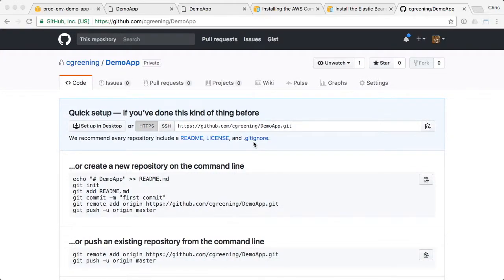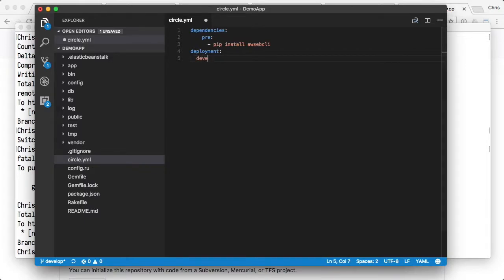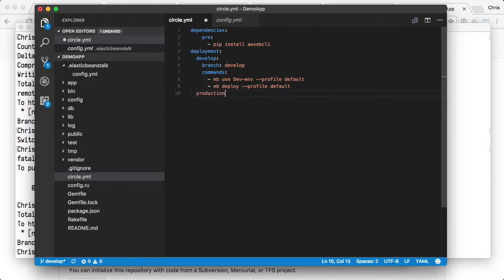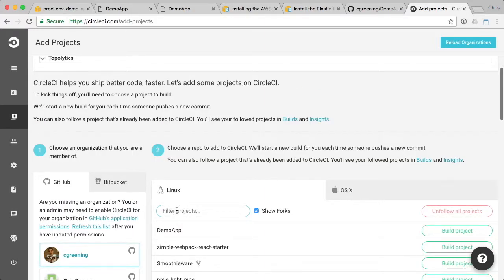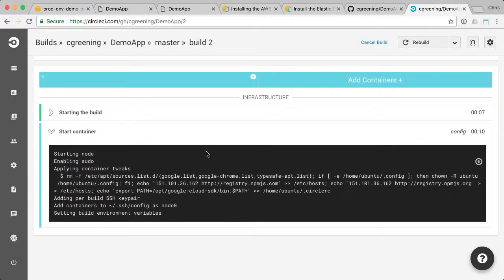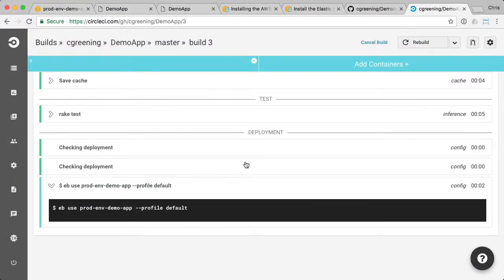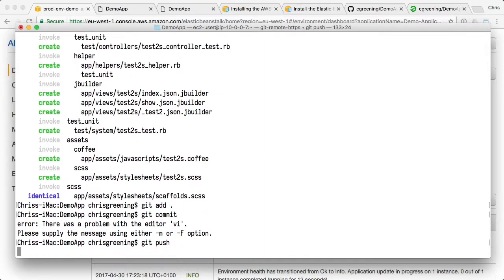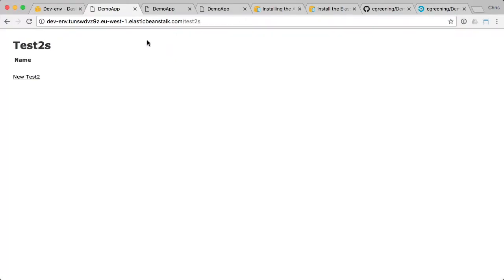Step 5: Deploying a Rails 5 app to Elastic Beanstalk - Use CircleCI to Deploy To Elastic Beanstalk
This is step 5 of a series of video that show how to deploy a Rails application to elastic beanstalk using a continuous integration server.

In this step we setup CircleCI to deploy our Rails application to our Elastic Beanstalk environment when code is pushed to GitHub